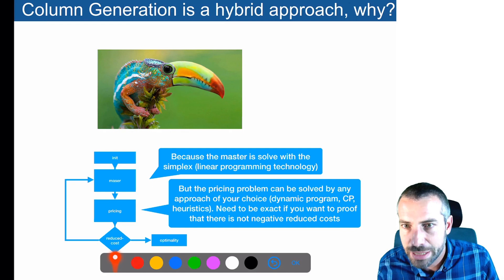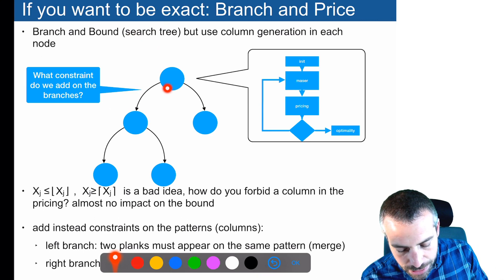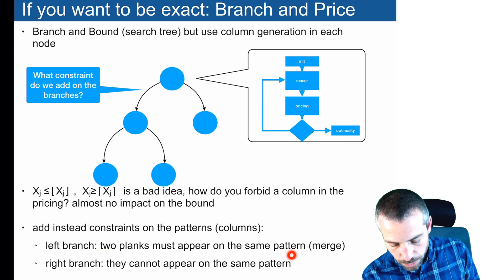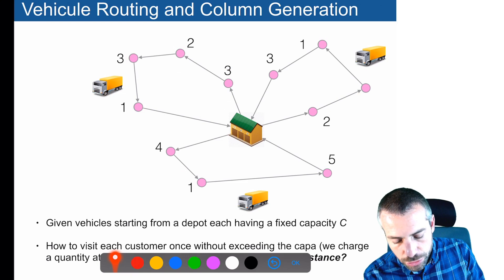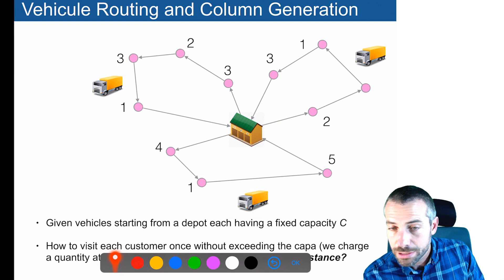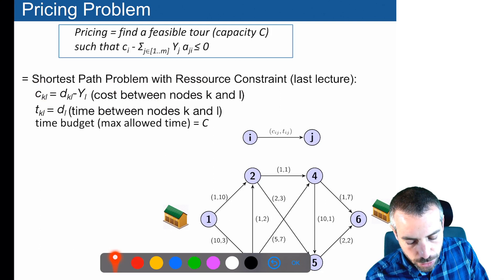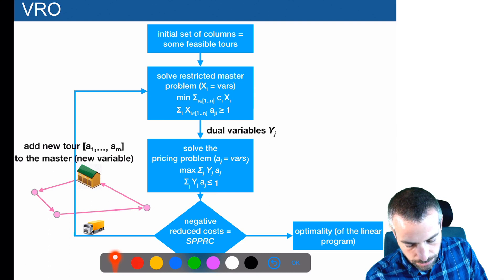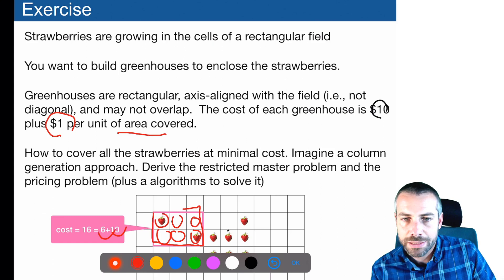lecture5 06 branch and price vrp